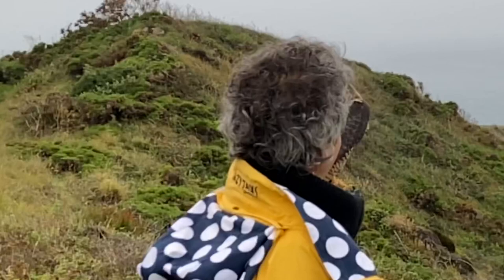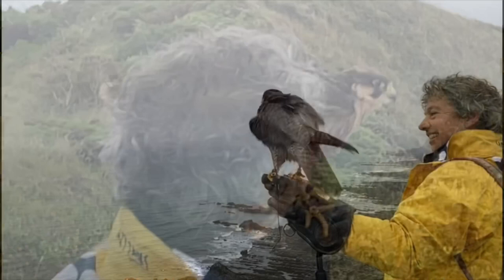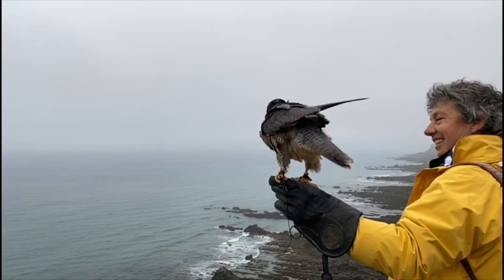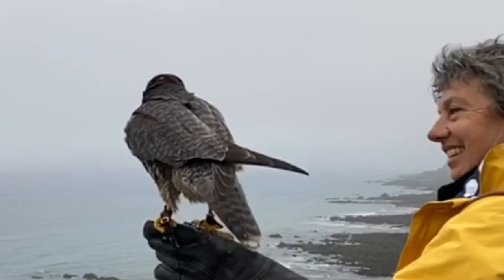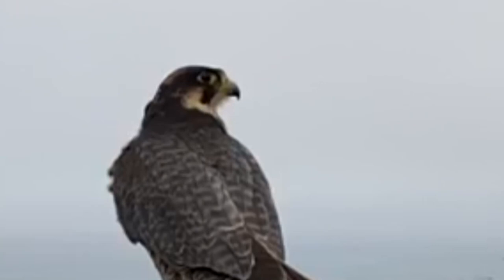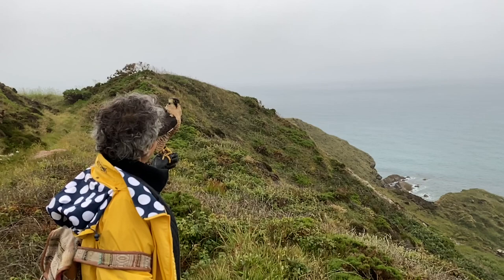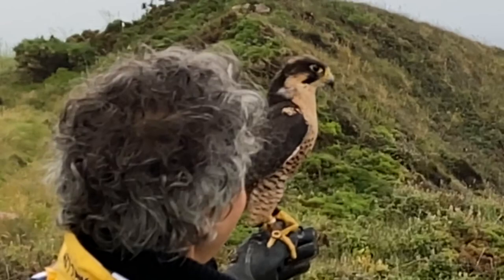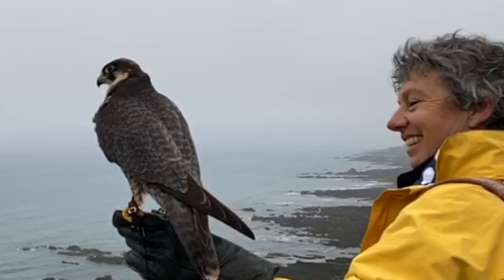26. The Jonathan Marshall Interviews - (Nr 5) - ‘Anticipation of the launch’ - Created August 2021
Like so many other businesses over the last 20 months, the ‘Jonathan Marshall Shows’ were put on hold. Now Jonathan is back in the UK with his wonderful equestrian and falconry show. In collaboration with Artist Normsk Asiseeit and his YouTube channel - ‘My Shed Natters’, a series of short videos are been made tracking Jonathan’s return.
This is an exciting and current process, the details of which will be posted on YouTube and Facebook as things evolve.
You are welcome to join us on our journey by following these videos.
We hope you enjoy them.